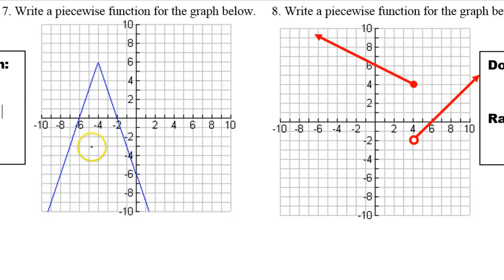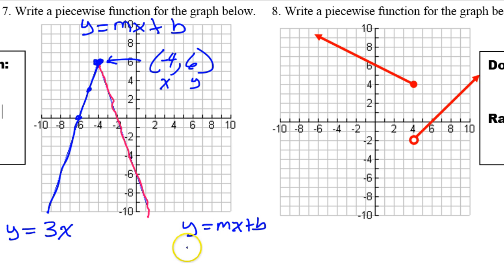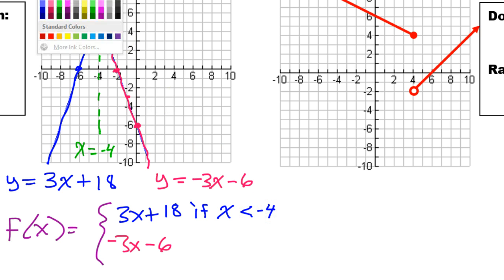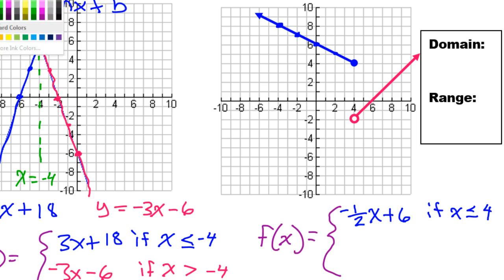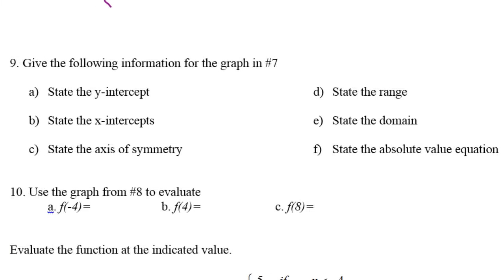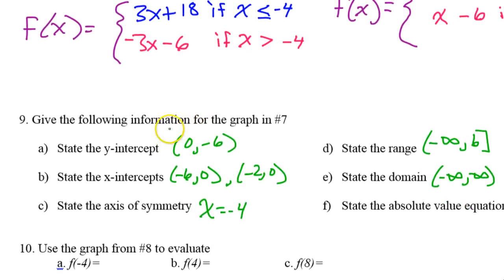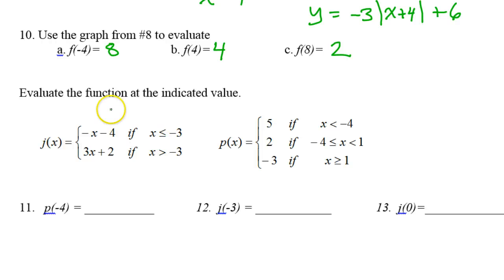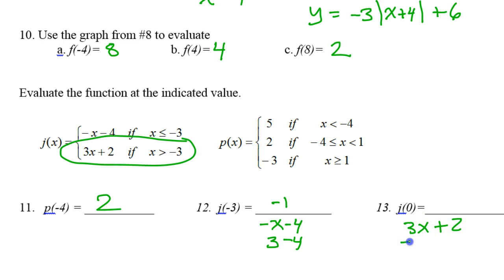Day 8 CW Test E #7 to #13 How to Write and Evaluate a Piecewise Function Given the Gra